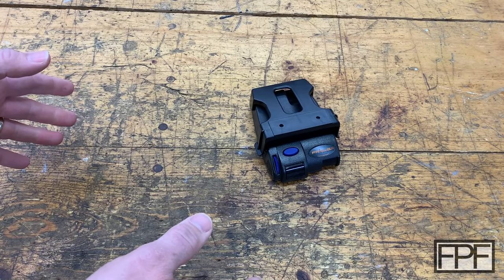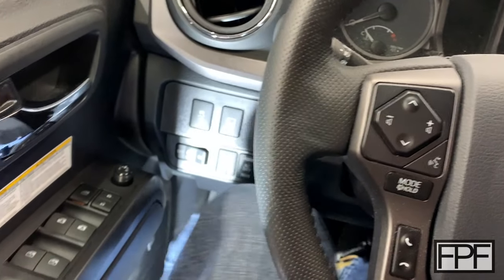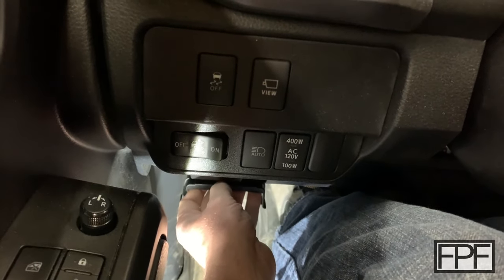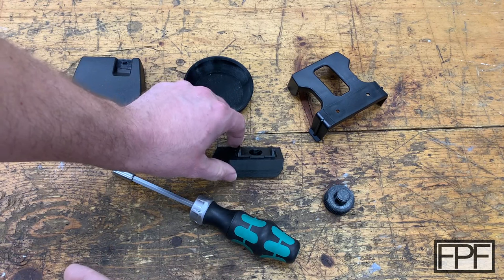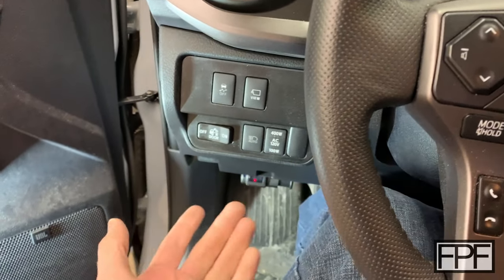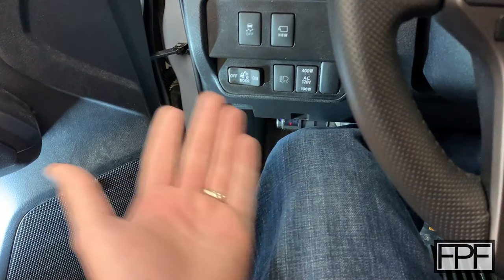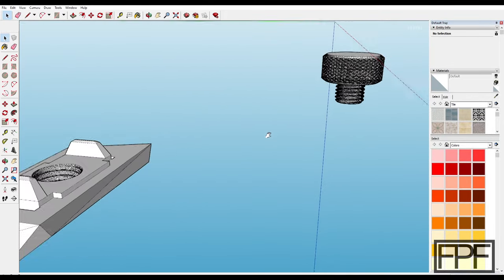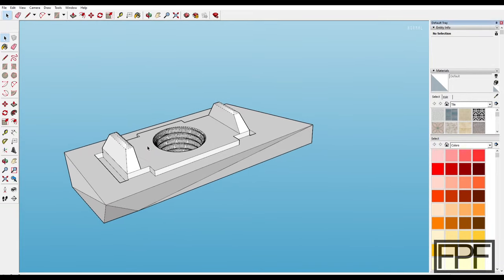3D Printed Toyota Tacoma Brake Controller Mount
Tekonsha Primus IQ Brake Controller
eSUN Black PETG

Fits in 2016+ Toyota Tacoma to mount a Tekonsha Primus IQ Brake Controller.  NO DRILLING required!